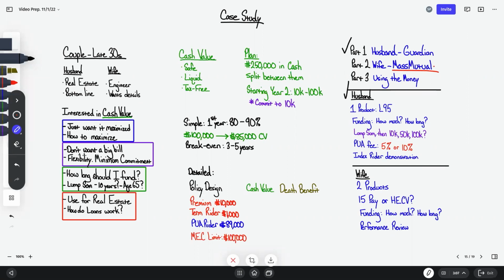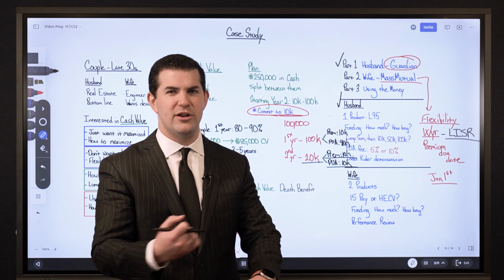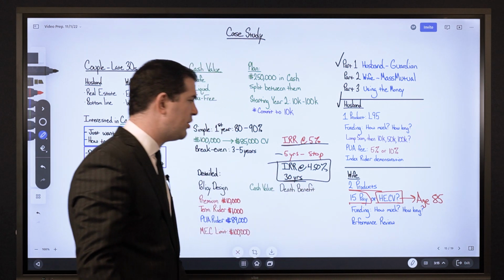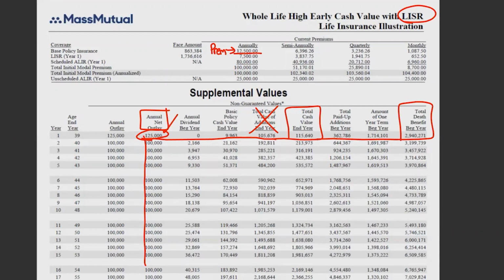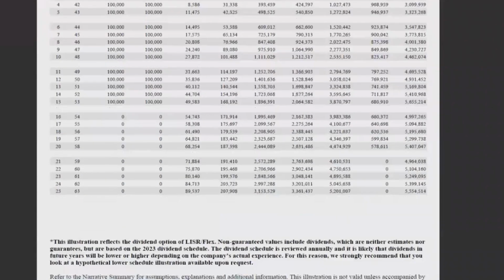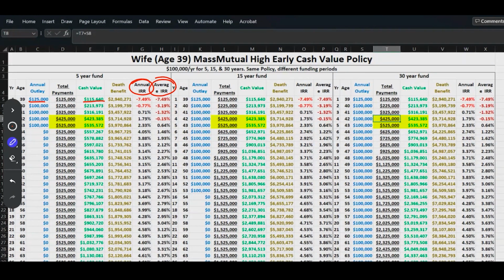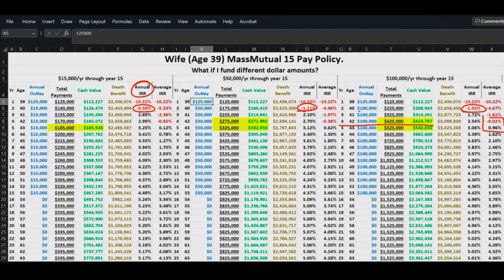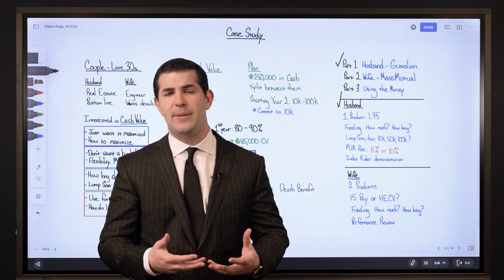Setting up an Engineer's Policy for Maximum Cash Value | IBC Global